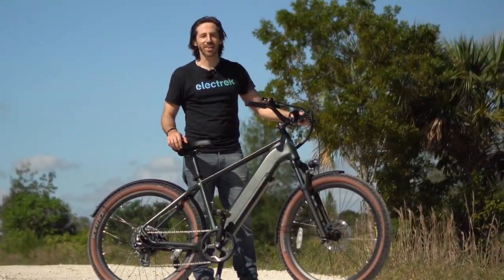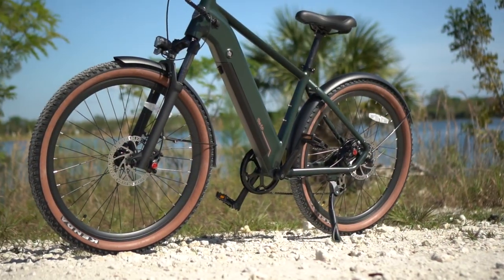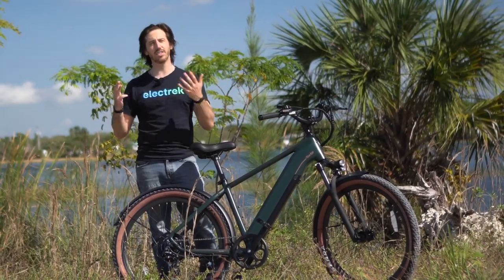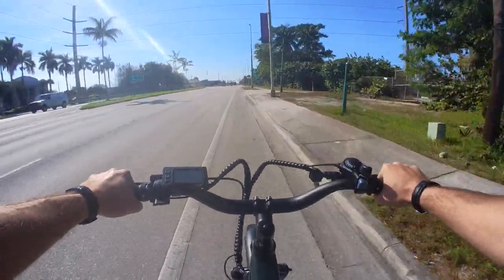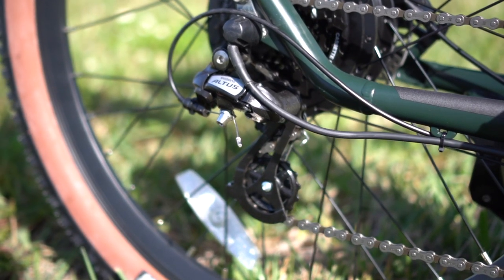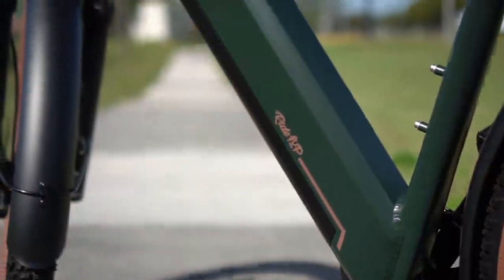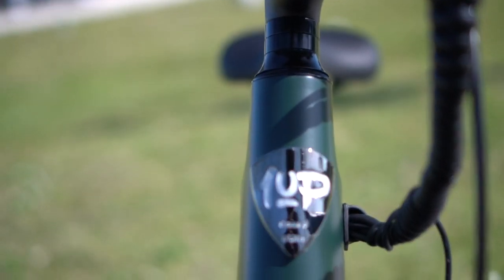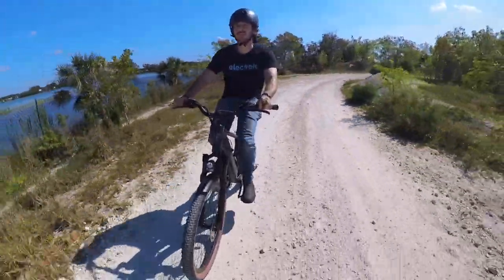Ride1Up Turris review: Best low-cost touring e-bike!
The Ride1Up Turris ($1,295 is an absolute steal of a deal for a starter touring e-bike that won't break the bank.